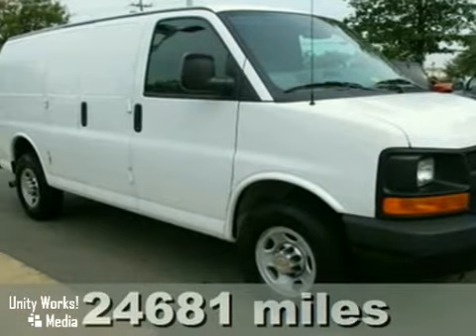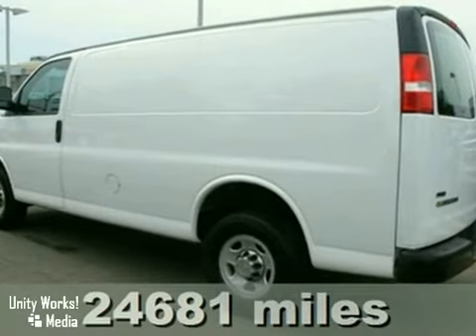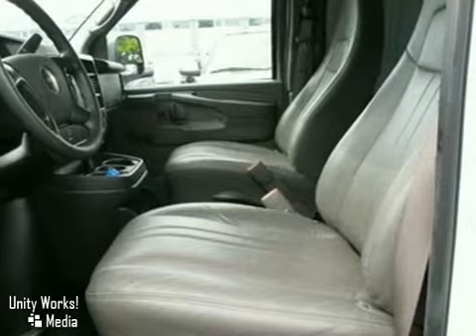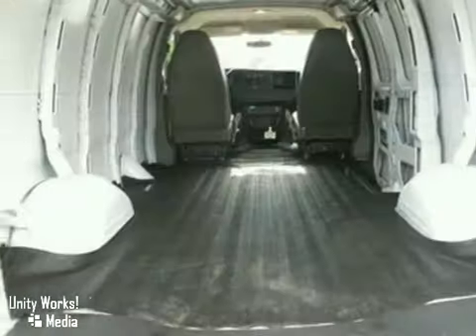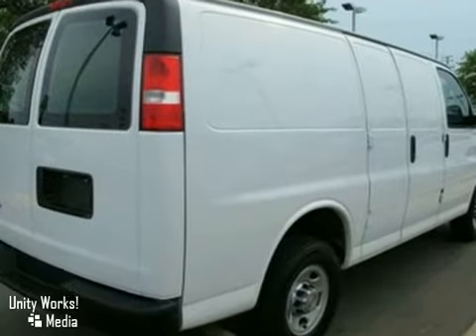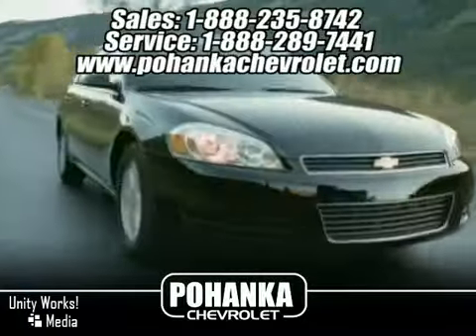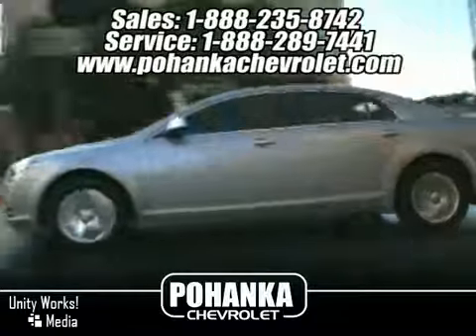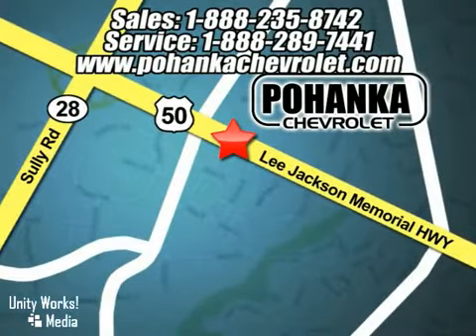2010 Chevrolet Express Cargo Van CP10274 in Chantilly VA - SOLD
SOLD - If you are looking for real value on a great used car, Pohanka Chevrolet in Chantilly VA invites you to come in and test drive this 2010 Chevrolet Express Cargo Van, stock# CP10274. We are conveniently located near Chantilly VA Washington-DC, MD and known for our great selection, reliability and quality. Come take a look at this 2010 Chevrolet Express Cargo Van today.

13915 Lee Jackson Hwy
Chantilly VA Washington-DC MD, 20151

Balance of 100k factory warranty.